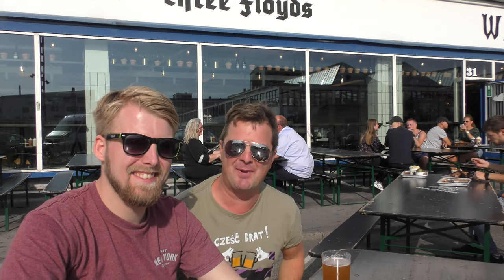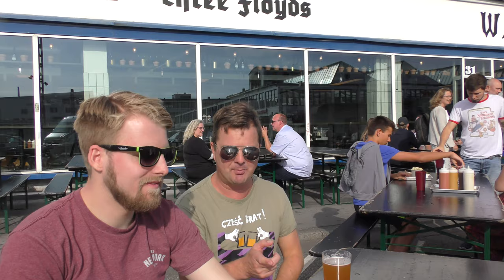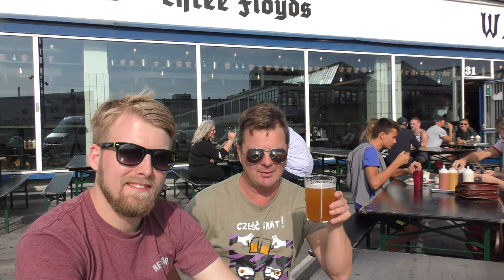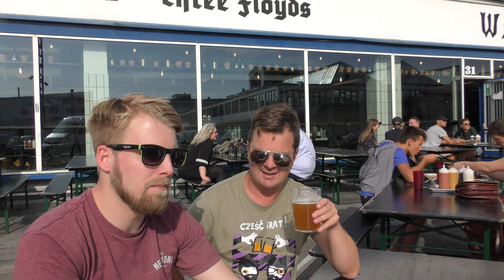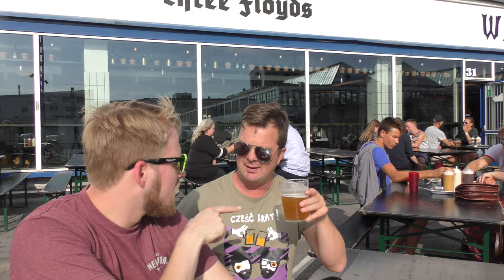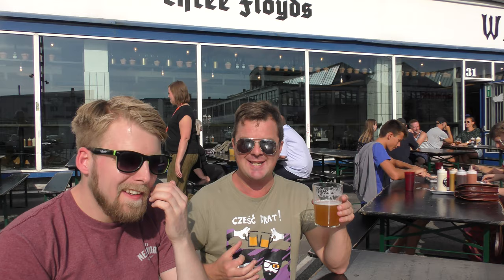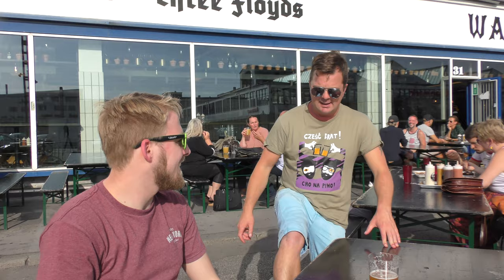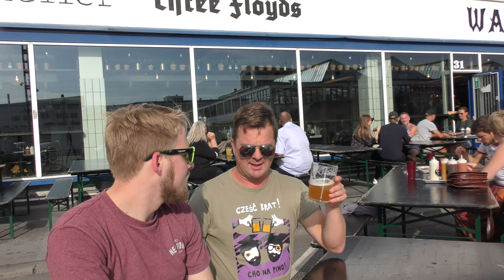Warpigs Brewpub Frank The Tank Pale Ale & Warpigs Iron Dice Hefeweizen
Recorded In 4K Ultra HD Real Ale Craft Beer Reviews Warpigs Brewpub Frank The Tank Pale Ale & Warpigs Iron Dice Hefeweizen

Warpigs Brewpub Frank The Tank Pale Ale

Warpigs Brewpub

Frank The Tank Pale Ale

Warpigs Iron Dice Hefeweizen

Iron Dice Hefeweizen

Three Floyds

Mikkeller

Three Floyds Brewing Company

Warpigs Copenhagen